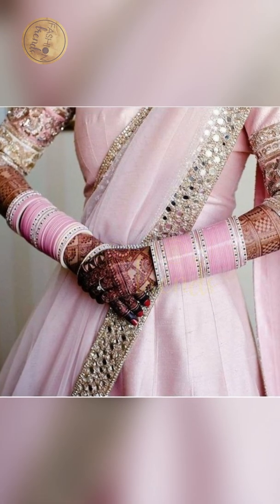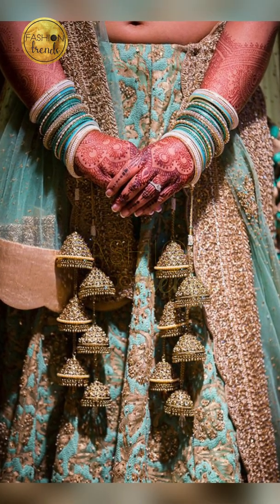Beautiful Bangles Set Design Ideas, Churi set design ideas for wedding outfits, Bangels For Lehenga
Churi set design for Lehenga
chudi set for suit
salwar suit churi set design
beautiful bangles
colourful bangles design
glass bangles
shimmery bangles
how to make bangle set for brides
brides bangles
bridal chura image
bridal bangles Collection